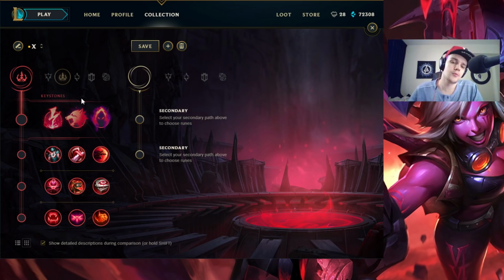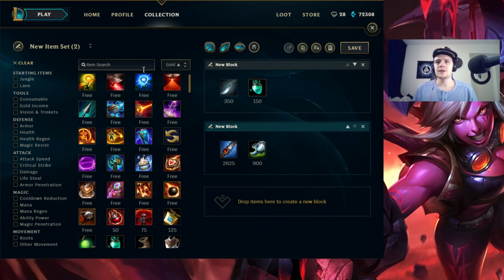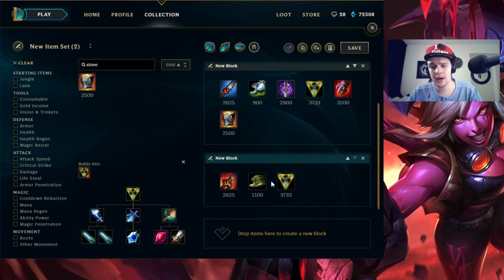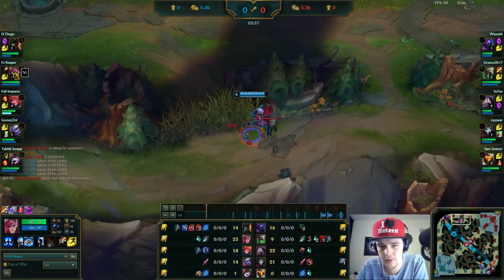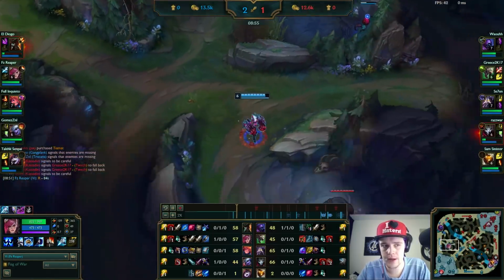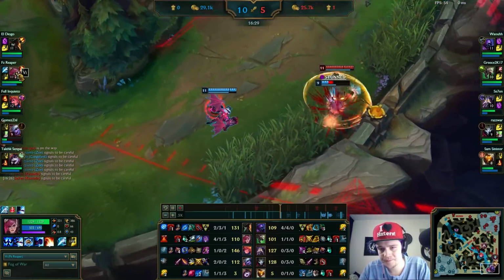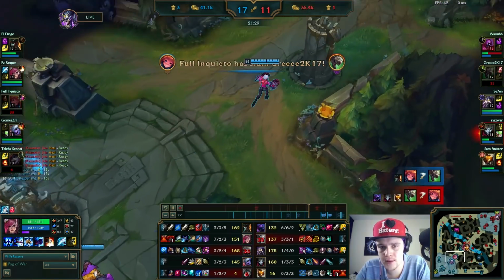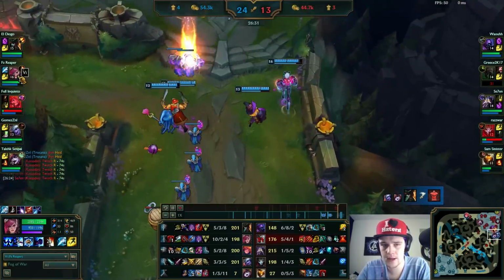GUIDE ON HOW TO PLAY VI JUNGLE IN SEASON 8! THIS DAMAGE IS ACTUALLY INSANE! - League of Legends